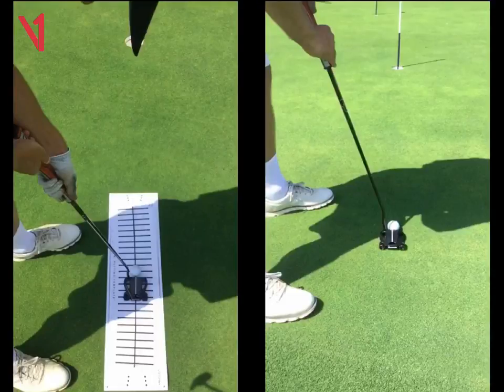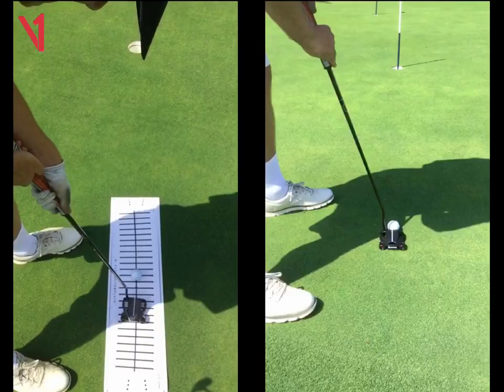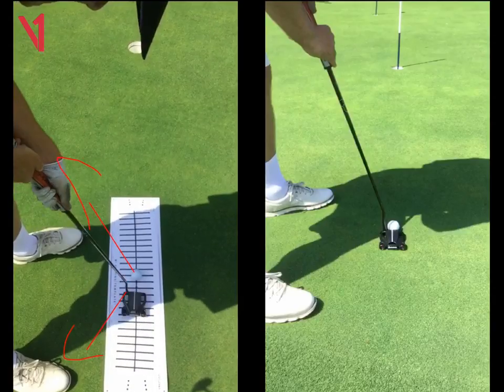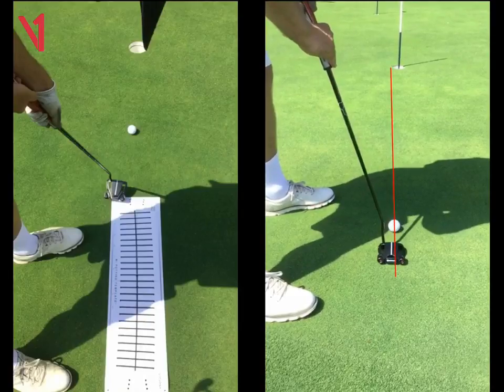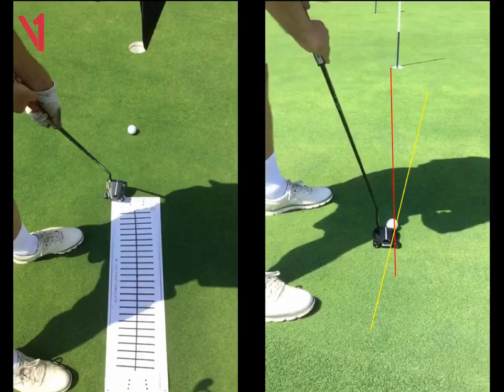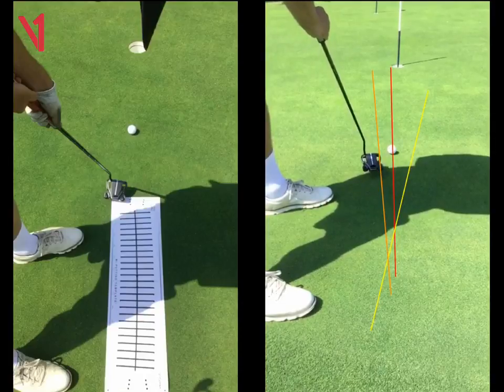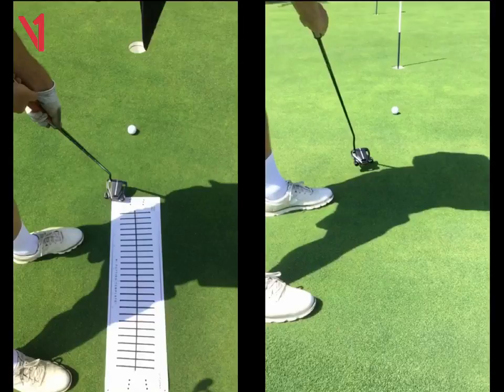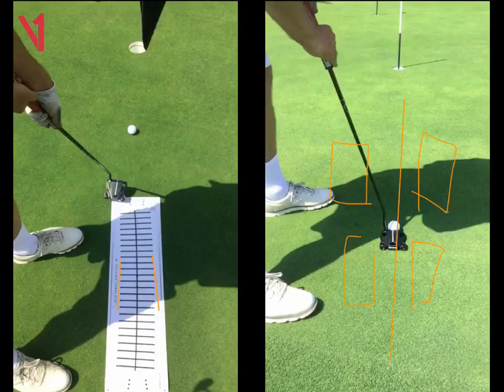Rupert Putting Review